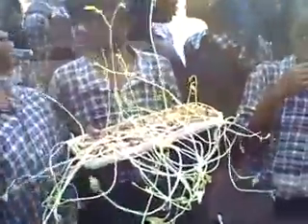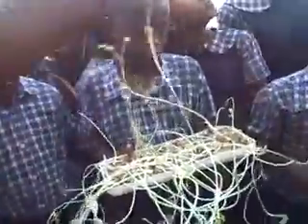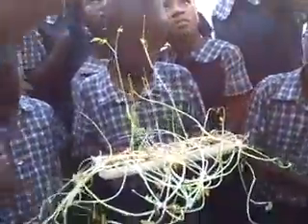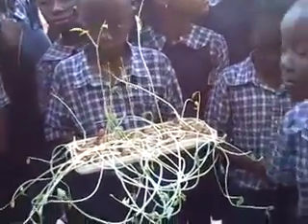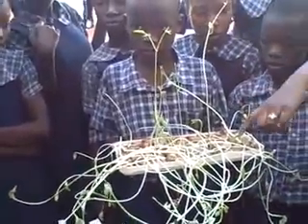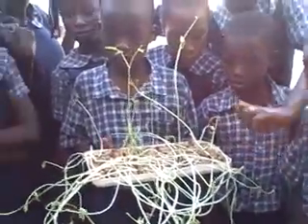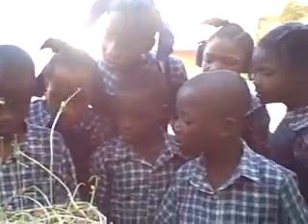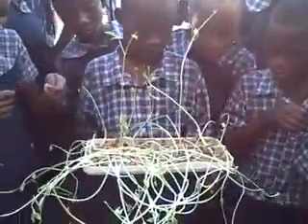Cotton sprouting lesson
LBS science lesson on cotton sprouting